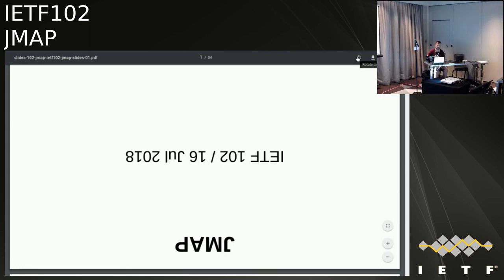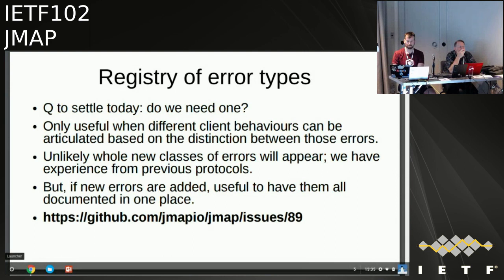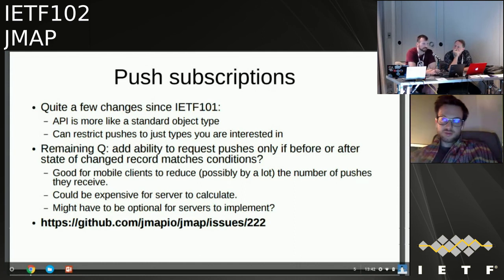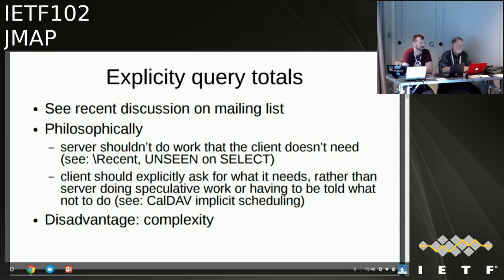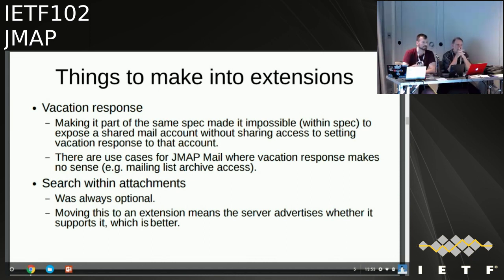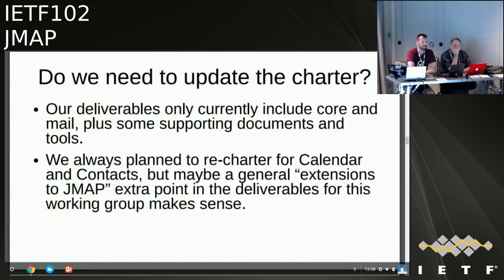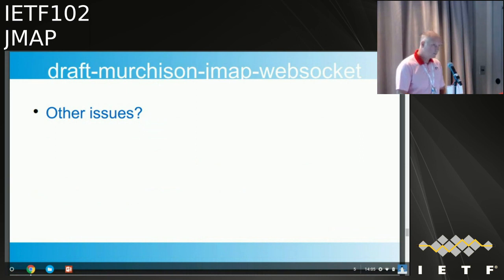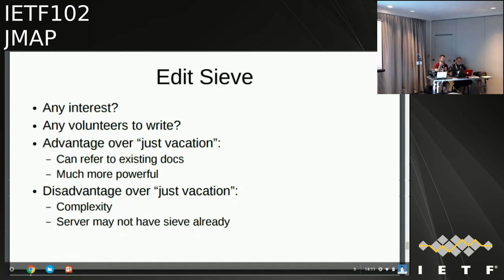IETF102-JMAP-20180716-1330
JMAP  meeting session at IETF102
2018/07/16 1330